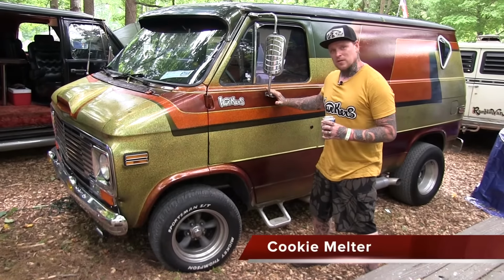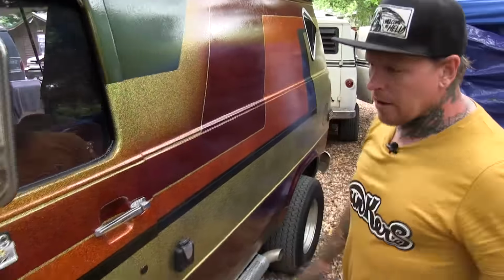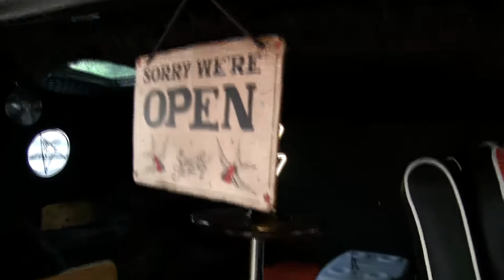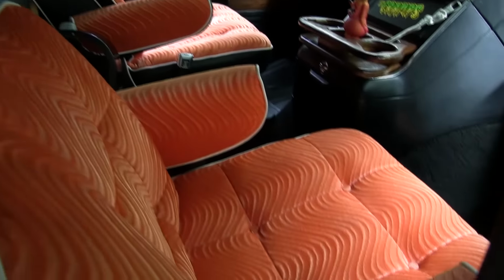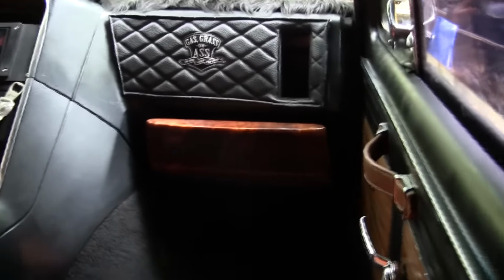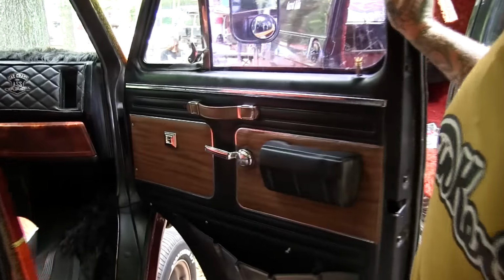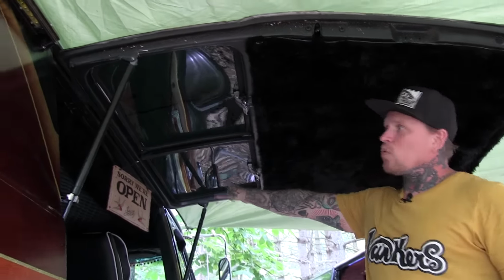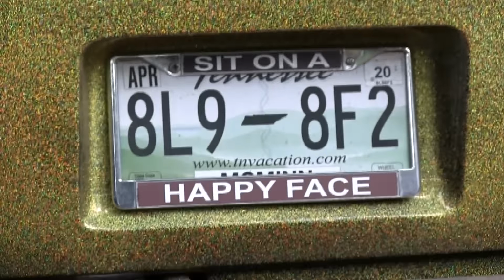1988 Custom Chevy Van. "The Cookie Melter" by Andy LaLegua.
Andy LaLegua from the Norwegian group Combichrist gives us a tour of his 1988 Chevy Van he calls The Cookie Melter. An update on his van coming soon as he has made some changes.
Filmed at Mountain Mayhem Truck - in, Nolichucky Campground, Erwin, Tennessee by John Koterba (OOP) & Jo.